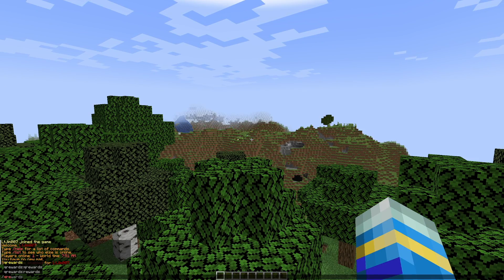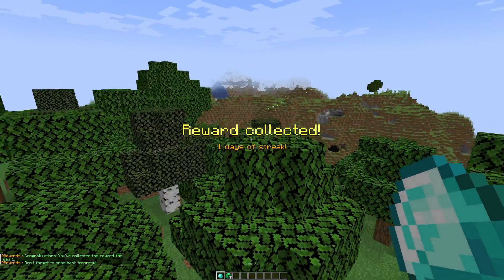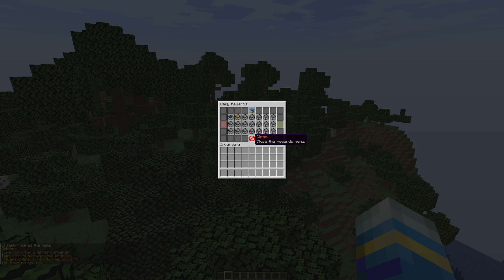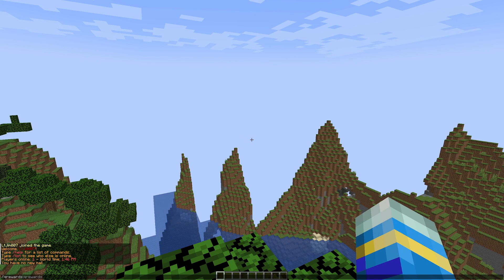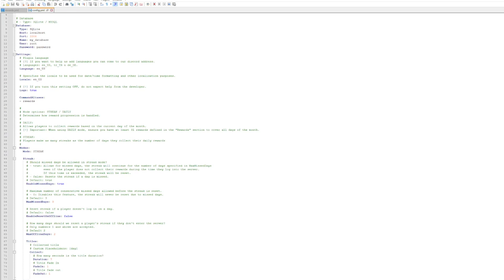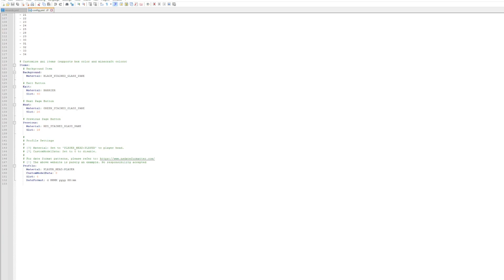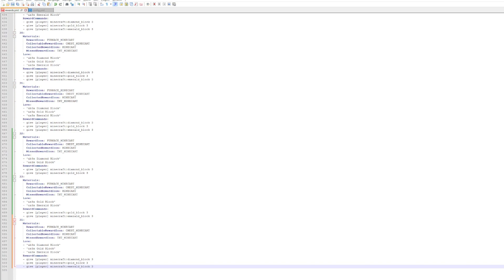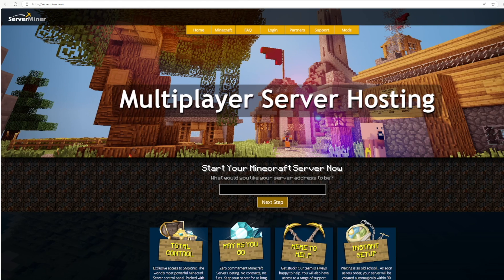Daily gifts in Minecraft with Rewards Plugin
This tutorial will show you how to use the QRewards plugin on your Minecraft Server!

Error with a plugin? The best course of action is to:
1. Make sure you have the latest spigot version and plugin version
2. Check console for any errors
3. Contact the developer on spigot/discord
4. Alternatively try an older plugin version